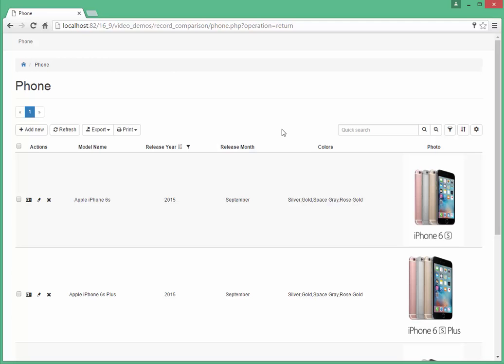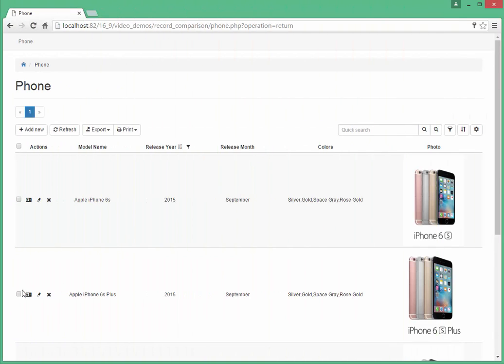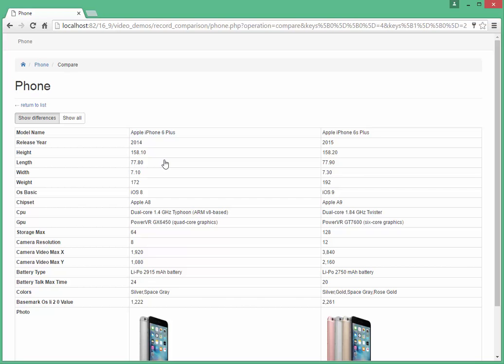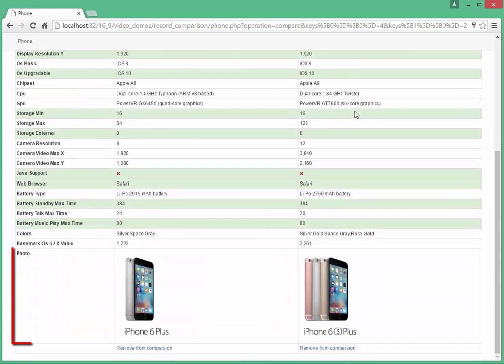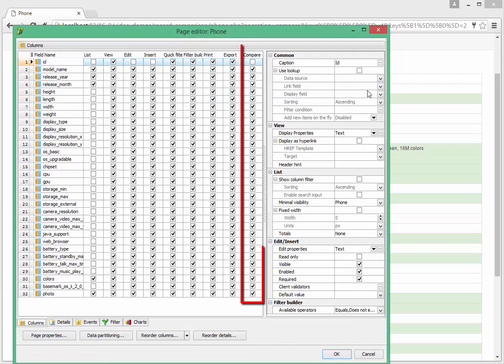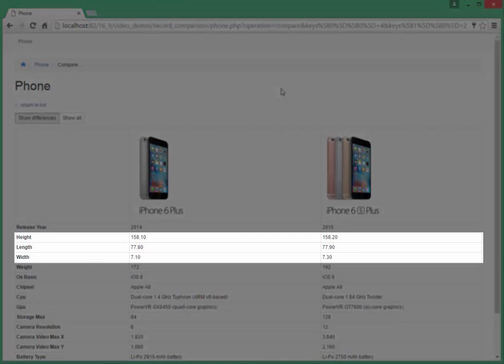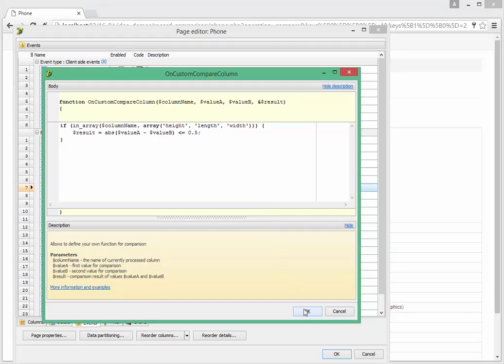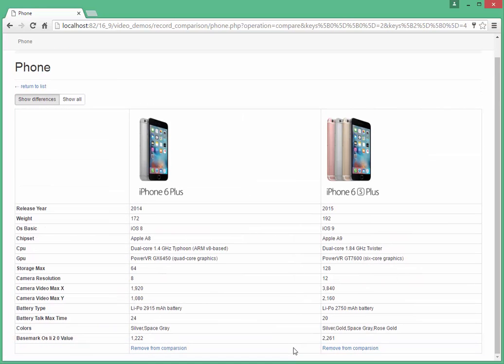PHP Generator 16.9 new features. Part 3. Record Comparison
Compare multiple records and find the difference between their values in a few mouse clicks. Live demo